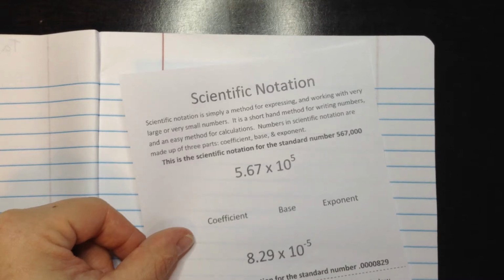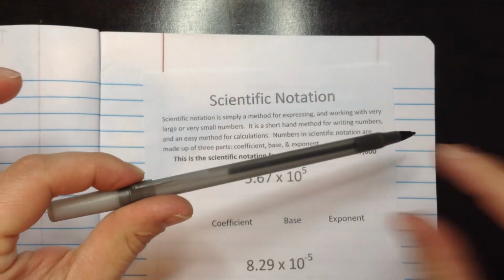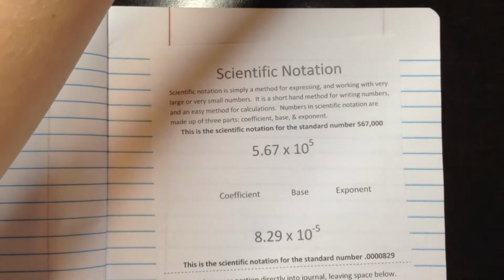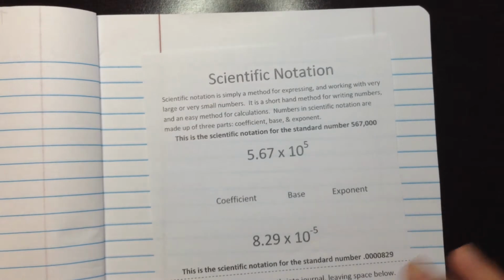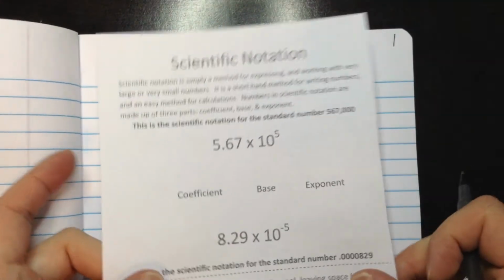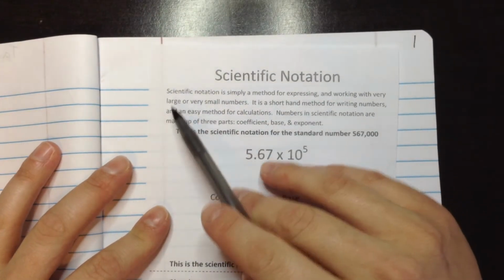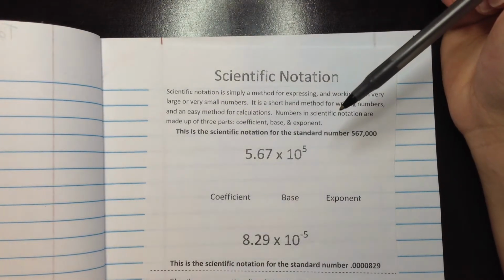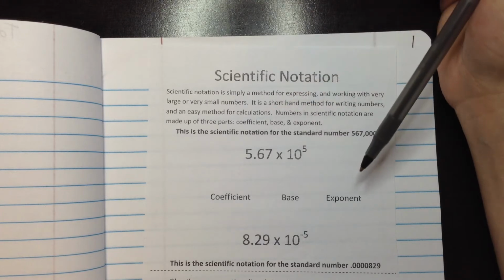Scientific Notation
Lecture notes.  If you want to purchase the cut-out paper to use in your classroom, go to TeachersPayTeachers.com